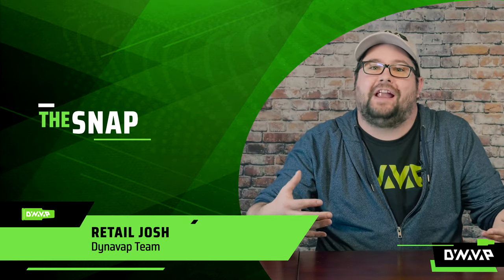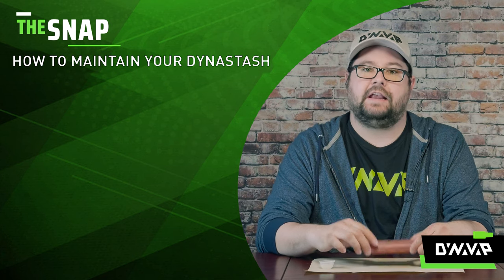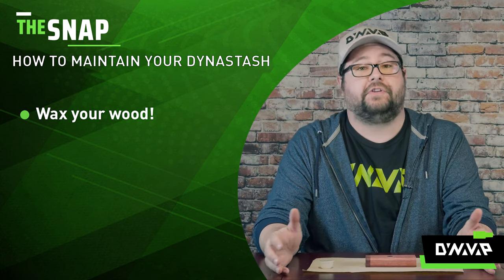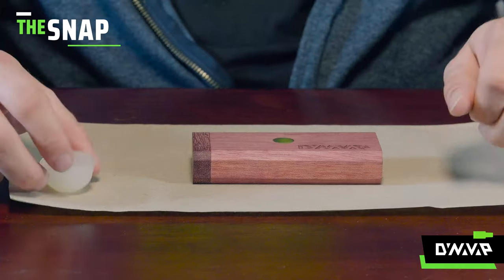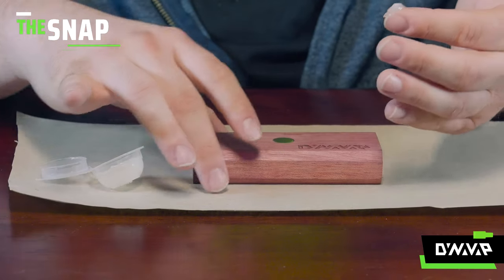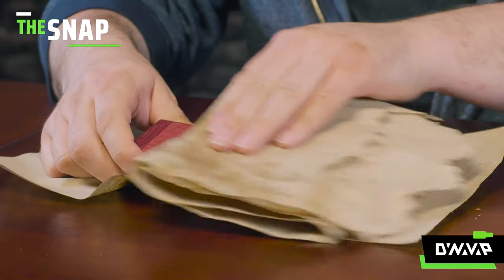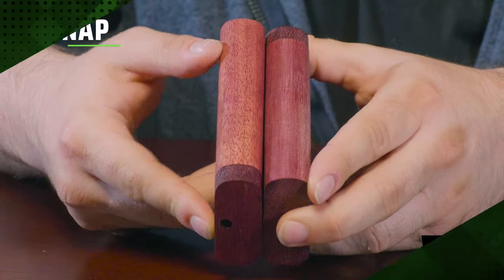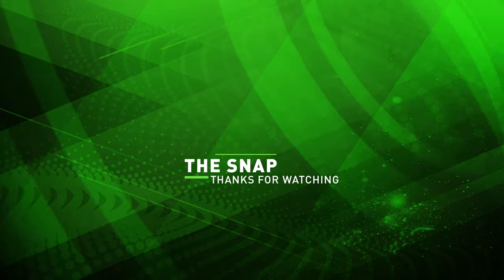The Snap | Stash Maintenance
This week, Josh demonstrates proper DynaStash waxing and maintenance.